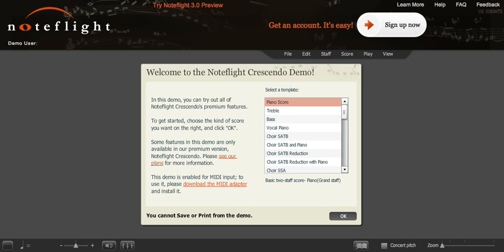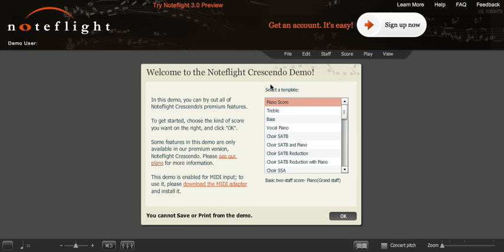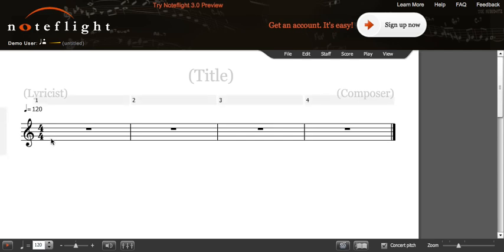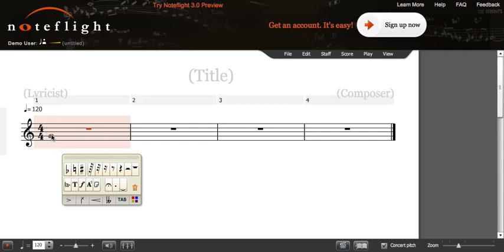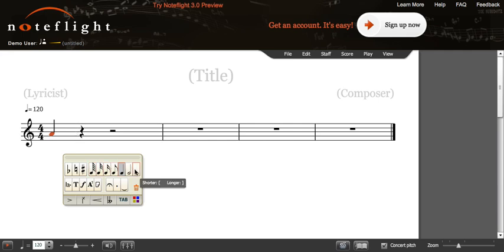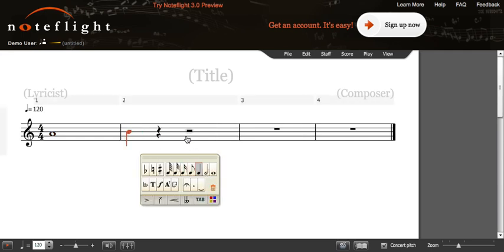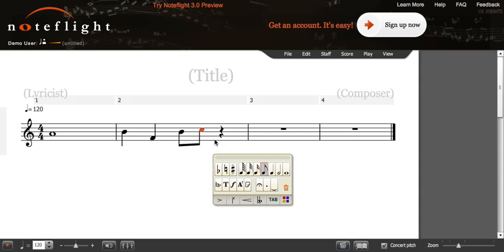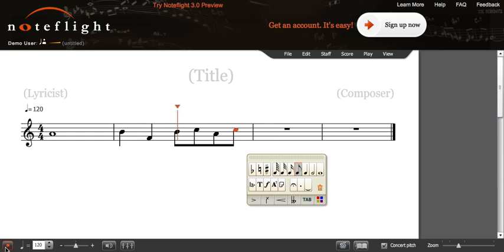using noteflight demo software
This is a video that will take you through the simple instructions of using the noteflight demo software to compose and play back measures of music.